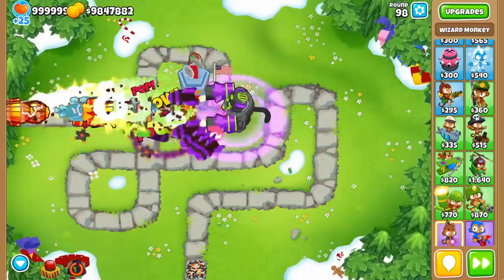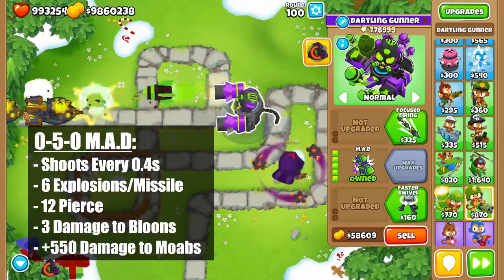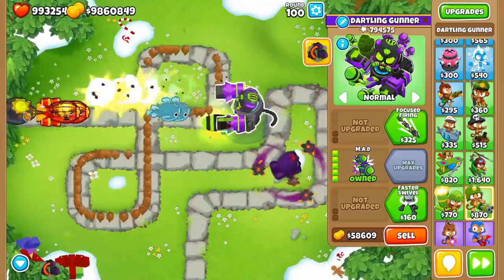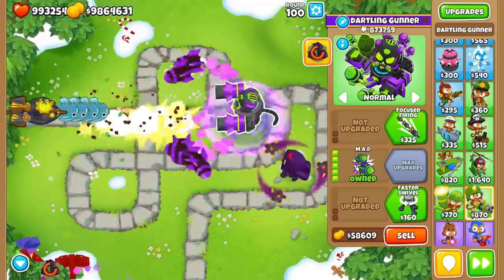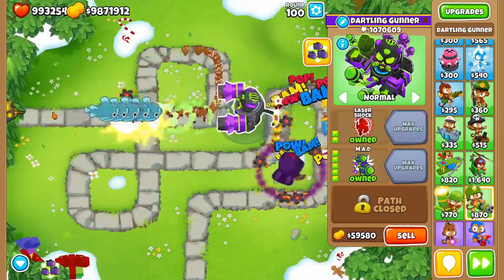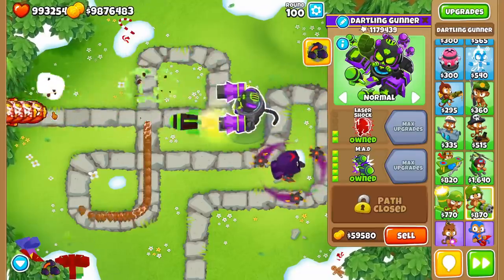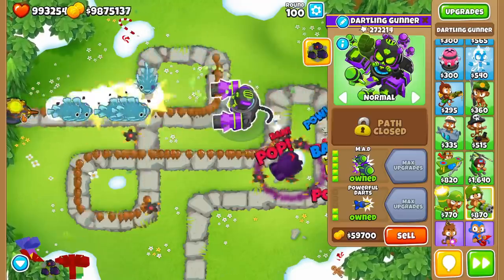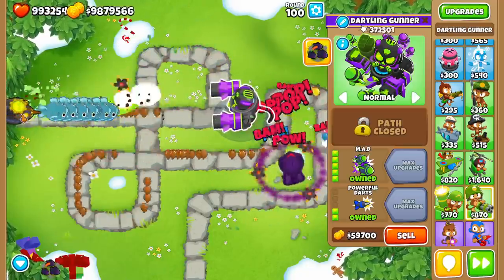Which M.A.D. Crosspath is Better?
The M.A.D. is an amazing Moab Popper, but one crosspath increases its accuracy and the other adds to its explosions and pierce. In this video, we cover which M.A.D. Crosspath to go in both Battles 2 and BTD6.